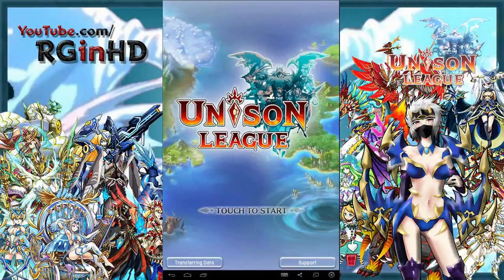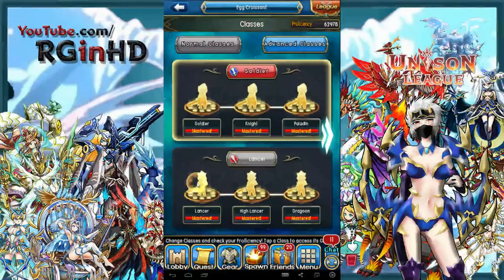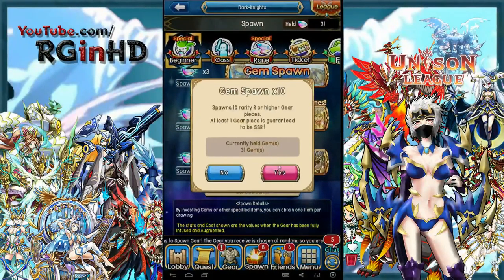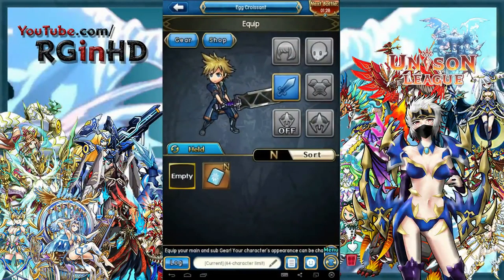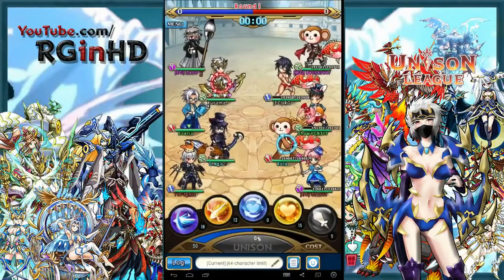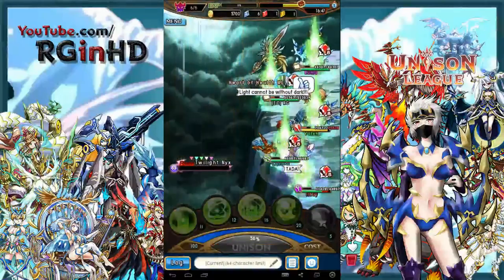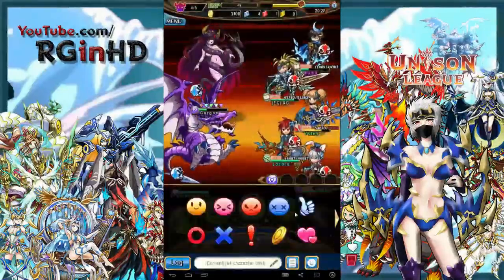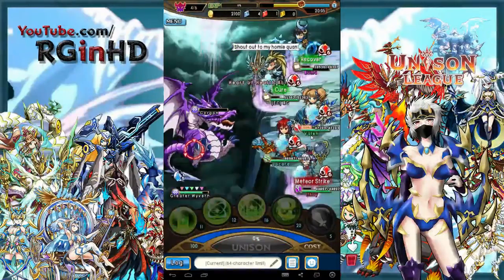Unison League: Intro to UL